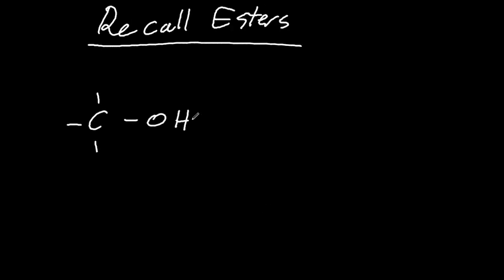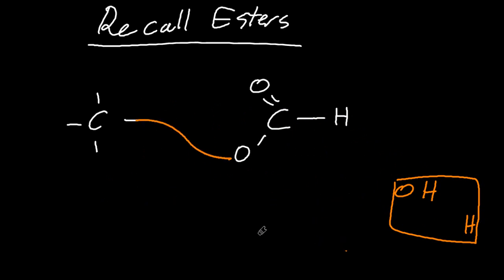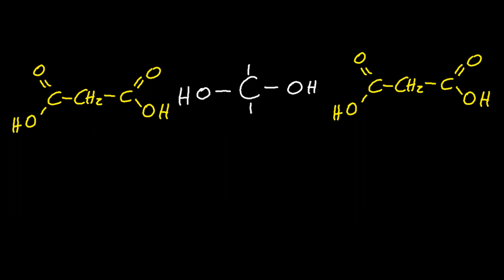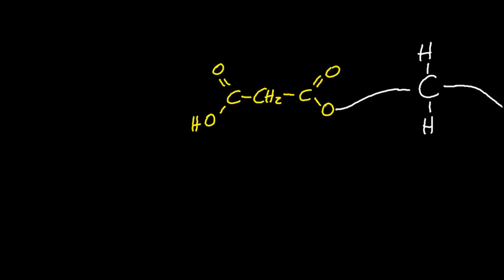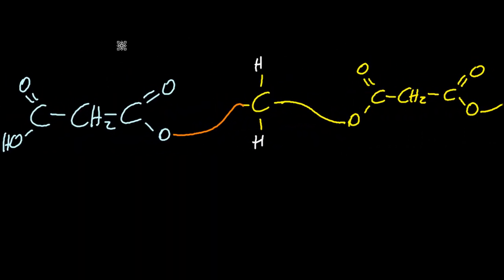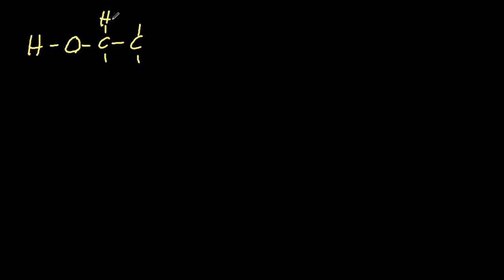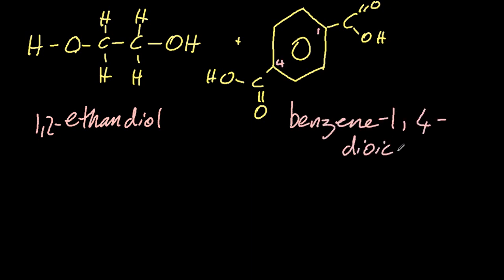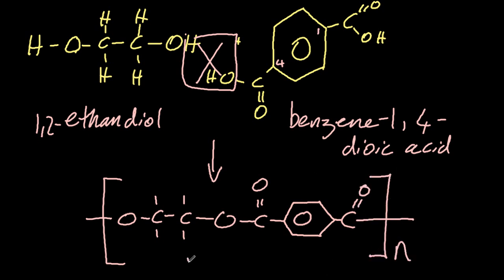S2.4.6 Formation of Condensation Polymers: Polyesters [HL IB CHEMISTRY]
Structure 2.4.6—Condensation polymers form by the reaction between functional groups in each monomer with the release of a small molecule.
Represent the repeating unit of polyamides and polyesters from given monomer structures.

 Both monomers need to be double ended, a diol and a dioic acid.  The polymer is a CONDENSATION polymer (meaning a small molecule is also produced -- in this case, water).  Polyester is used in bottles and clothing -- but it can swoosh!